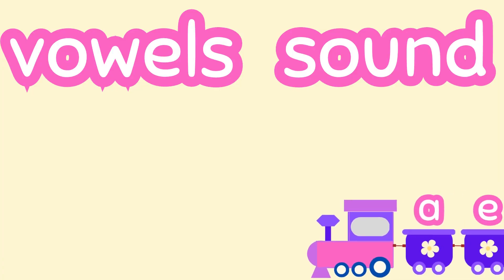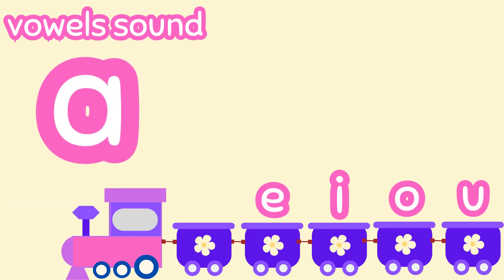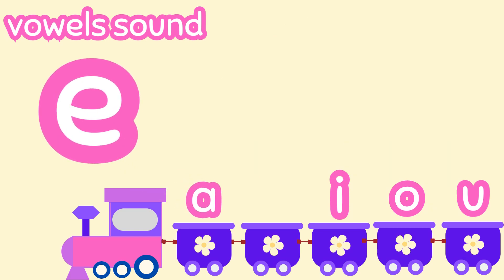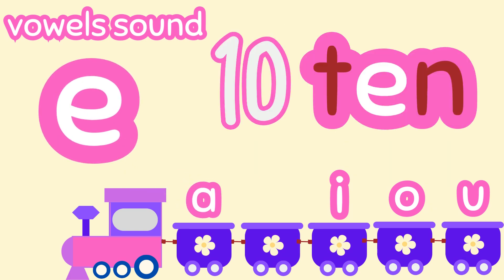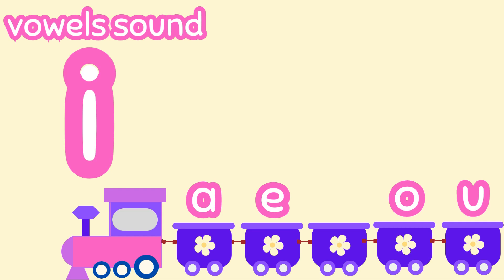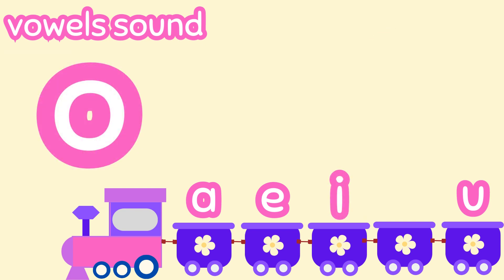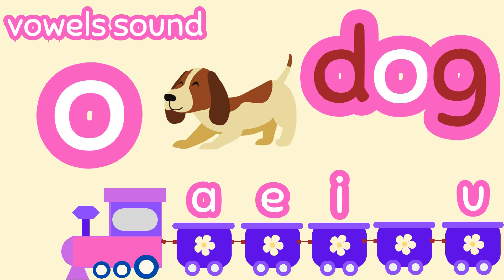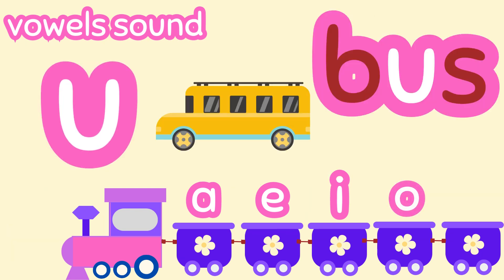Train Vowels | Vowels sounds | Vowels a e i o u | Vowels for kids | Vowels words | Vowel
Hello kidzo let us learn Vowels